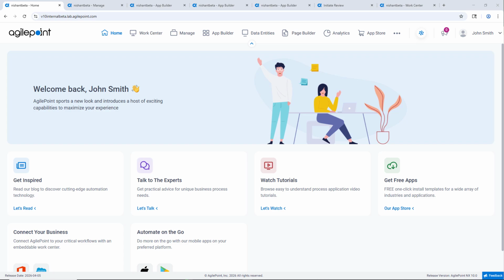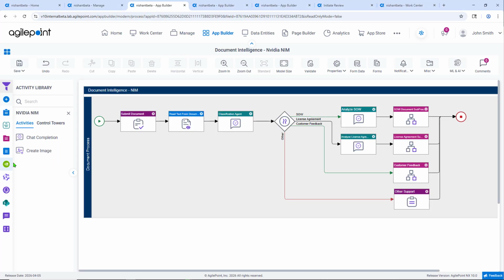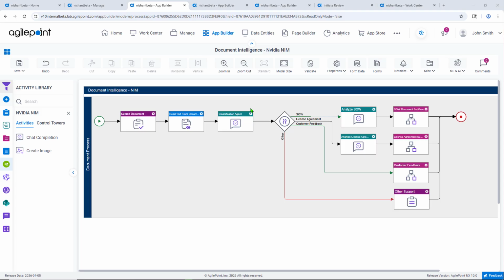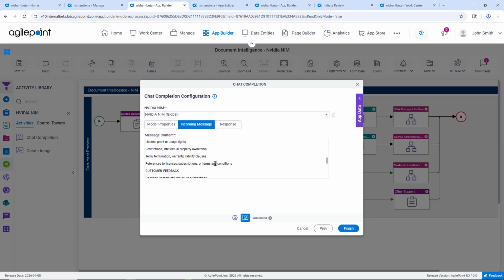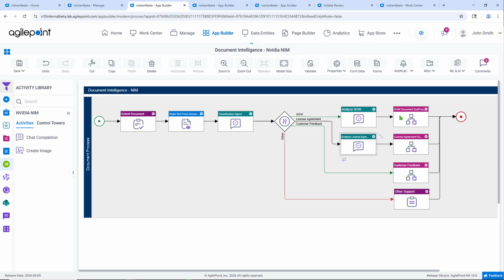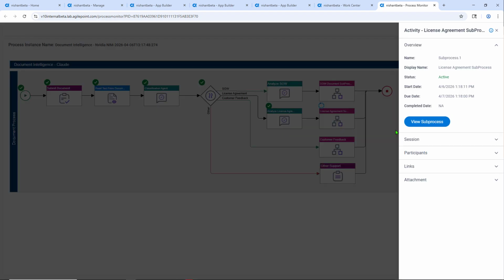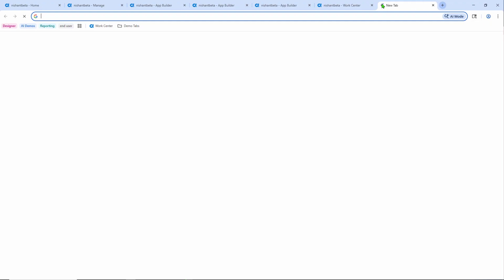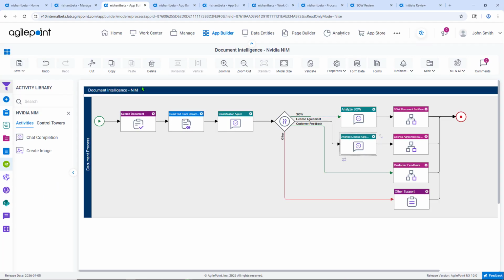Process Activities for Nvidia NIM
This video shows how to connect to NIM, and use the process activities in a sample application.